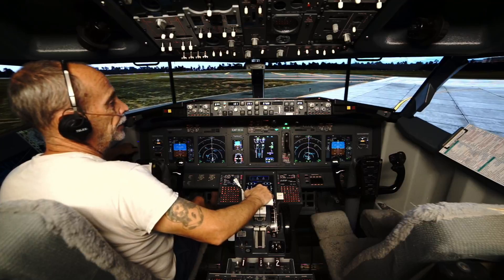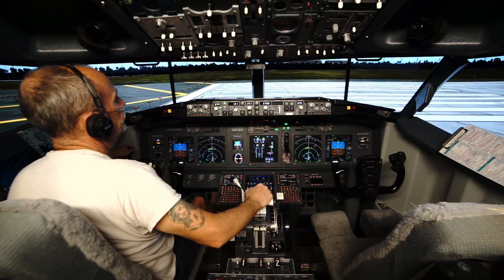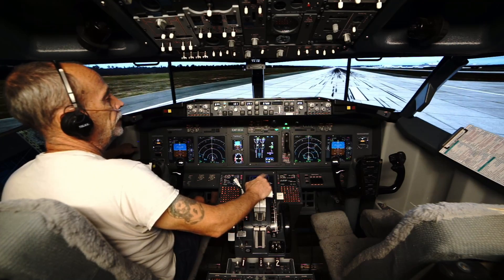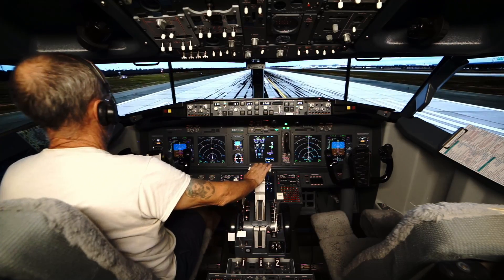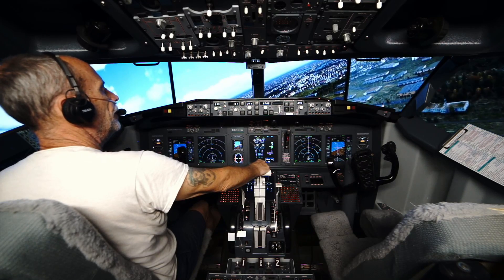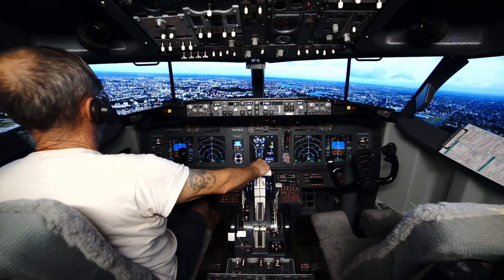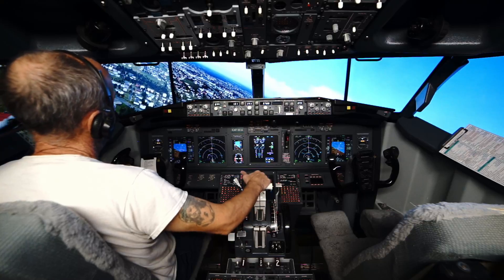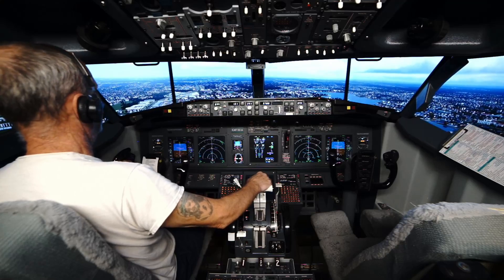X-Plane12 stutters / flickers fix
Hi Everybody,

While using X-Plane12 I haven't been able to get smooth performance ever since 12.b1. I've tried my sliders on both side at various position and yet the problem persist. It looks like I finally found the culprit and it wasn't a plugin or addon product, it was the 3D Vegetation check box.

Only way to get rid of the stutters/flickers was to uncheck this box, moving the vegetation slider didn't do anything to help curb the issue.

I do get small hesitations every now and then but it's nowhere near as bad as it was and I'm also running all the graphic sliders full right.

For those interested in my Night Lighting Edits, here is the link.

X-Plane 12 Night Lighting Edits